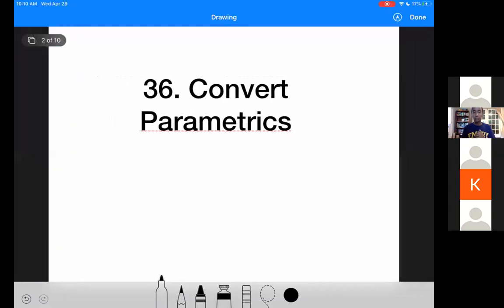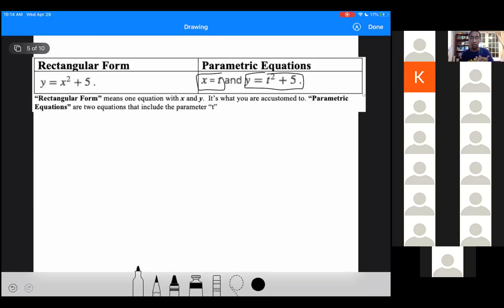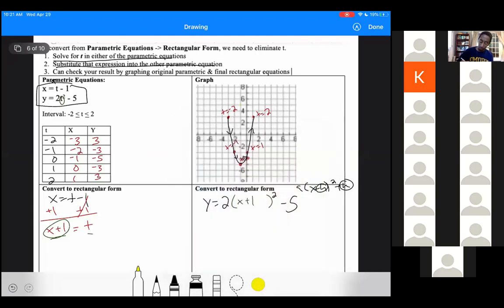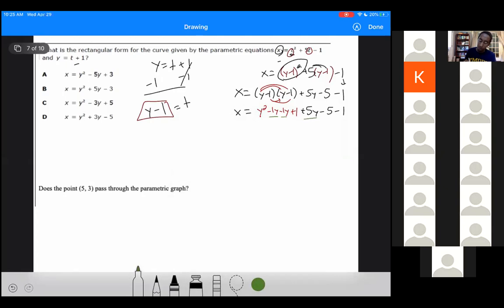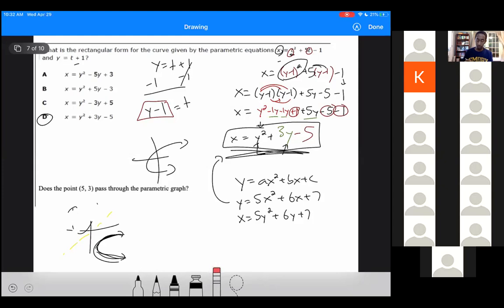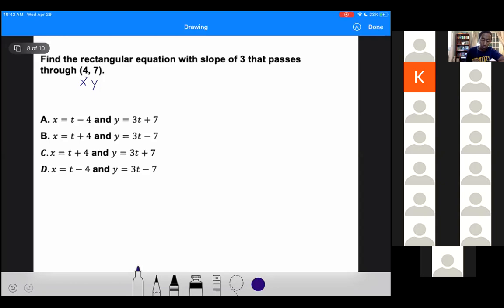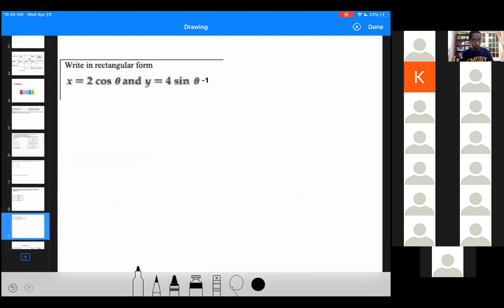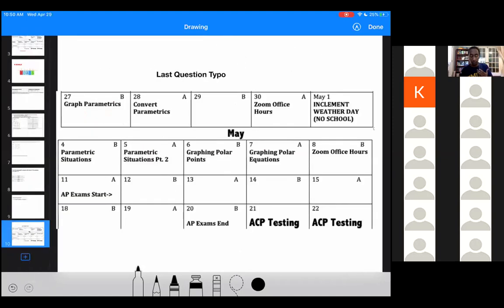Fast Track 36. Converting Parametrics